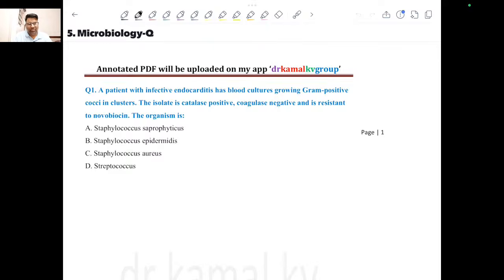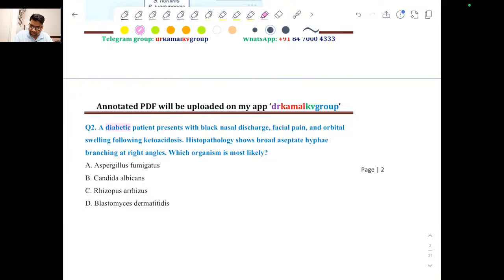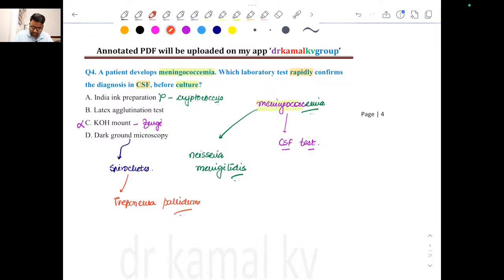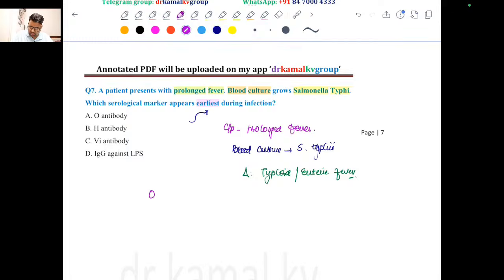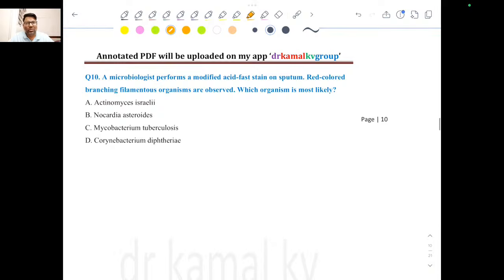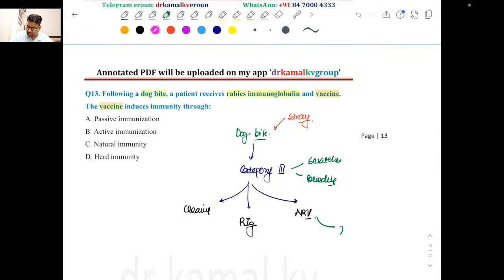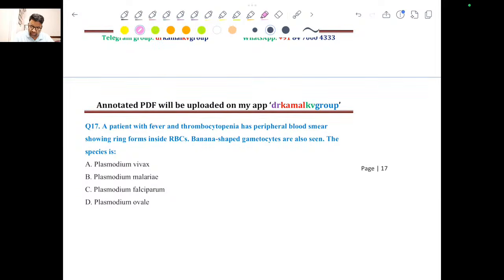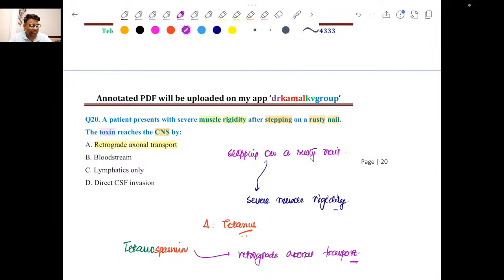Target NEET-PG 2026 II NEET-PG PYQ's II Microbiology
PYQ's based concise review of Microbiology